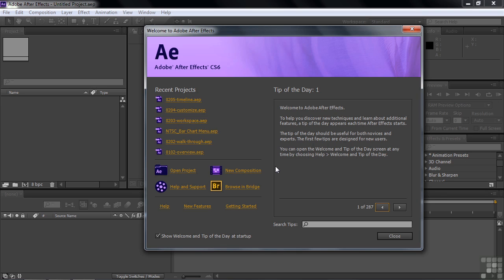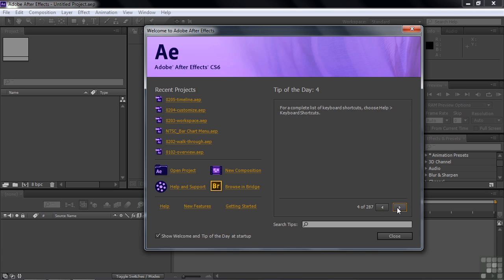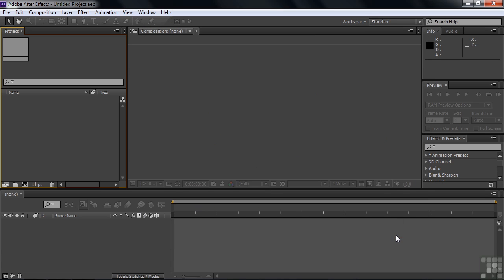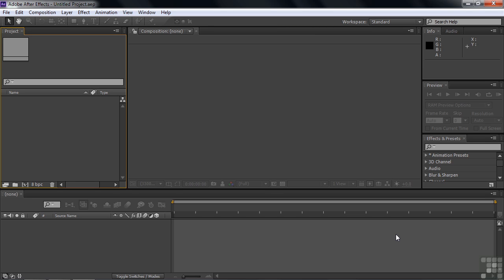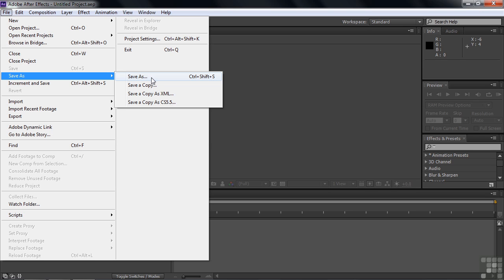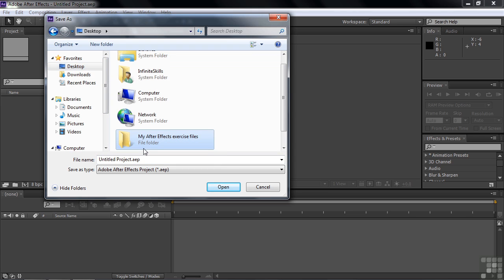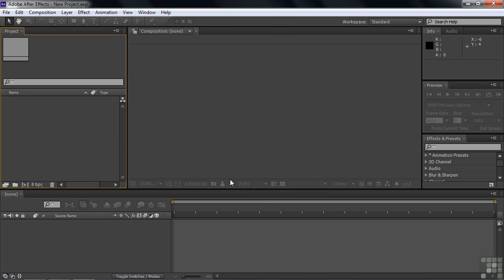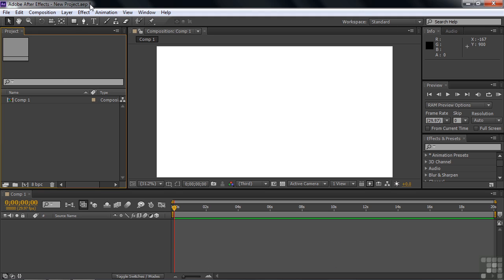03.01 Starting A New Project